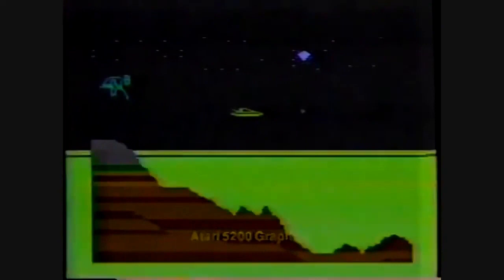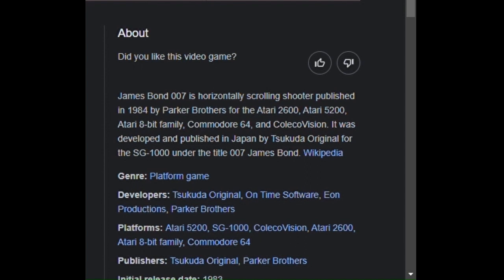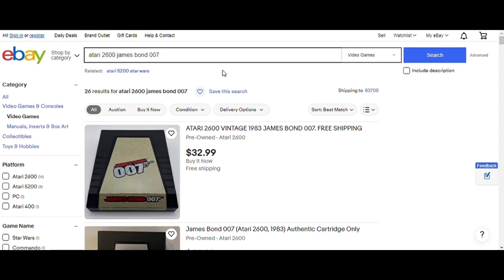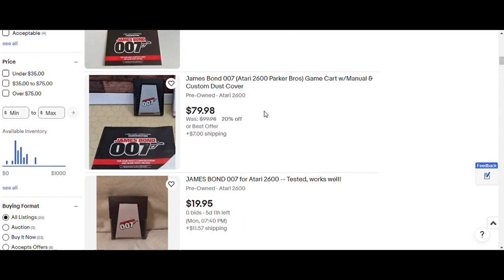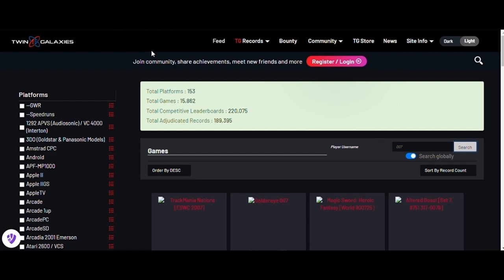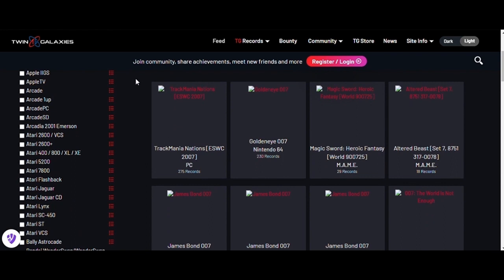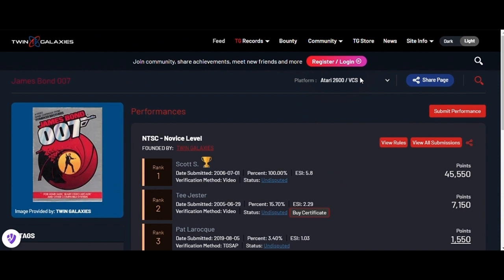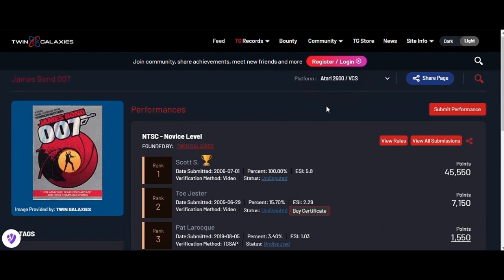james bond 007 3_20_24